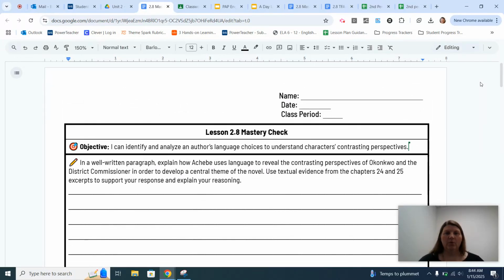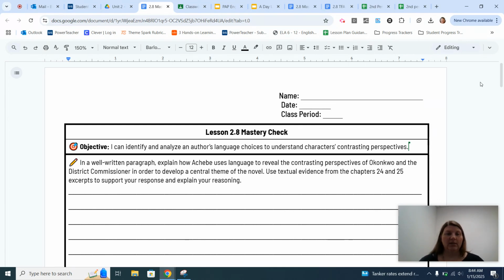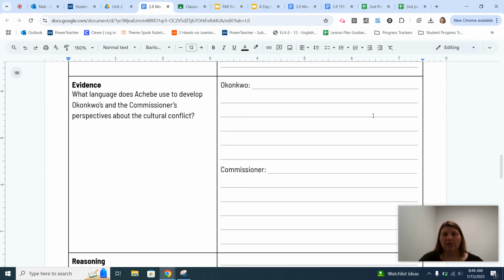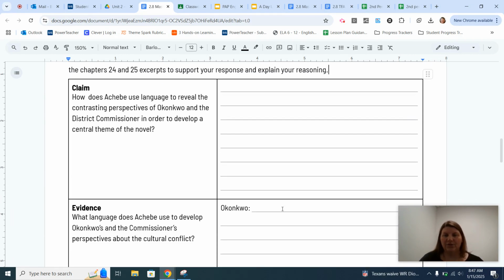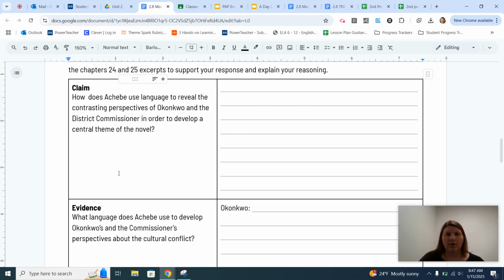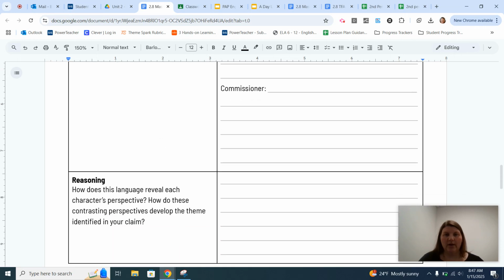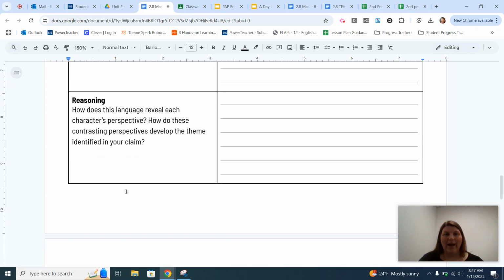2.8 Mastery Check Instructions